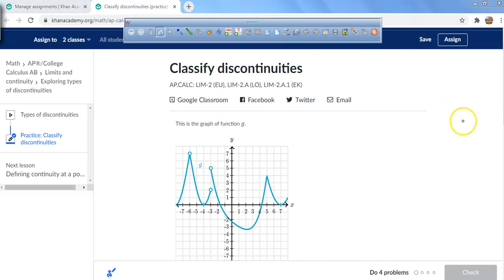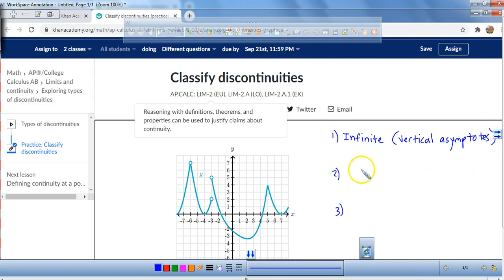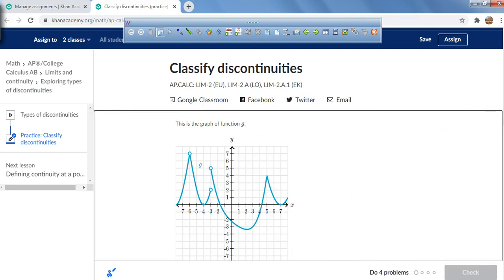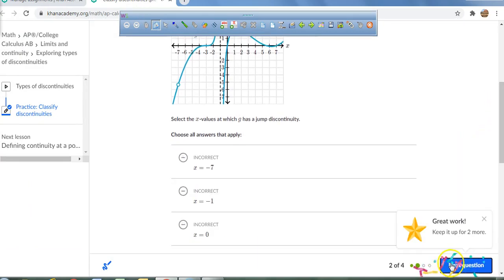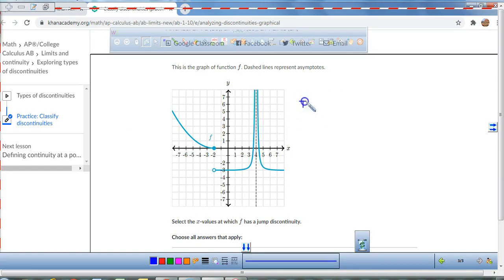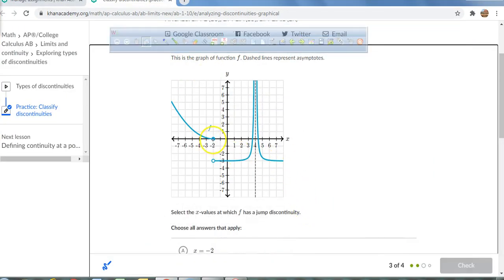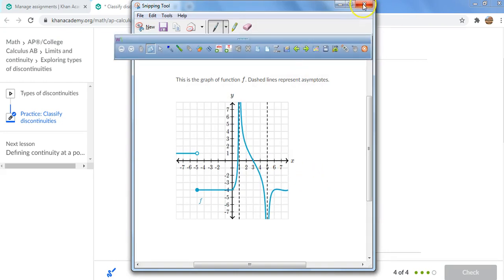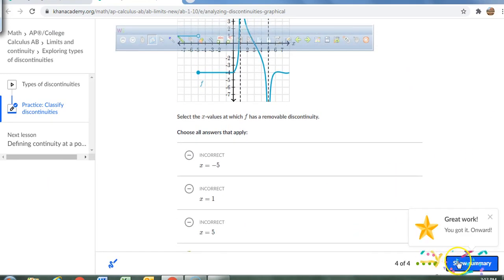KA Classify Discontinuities